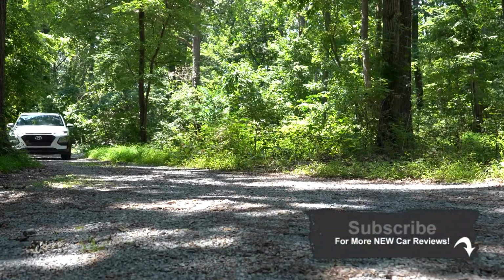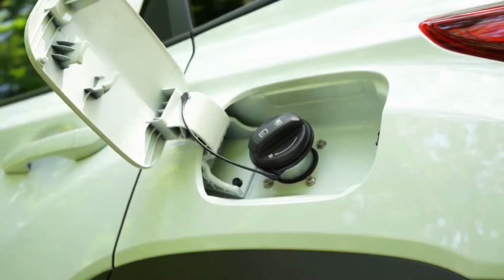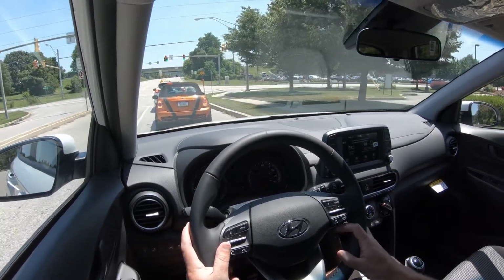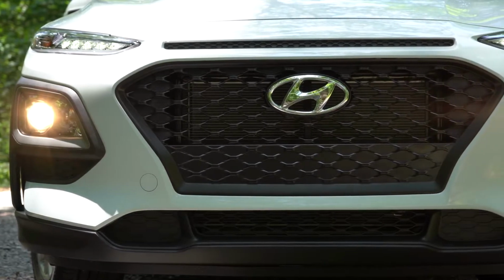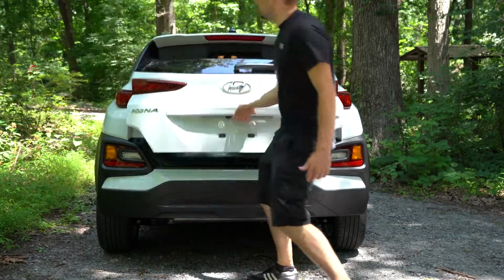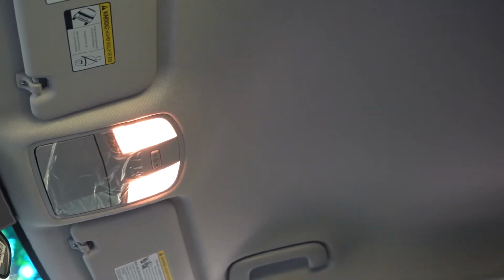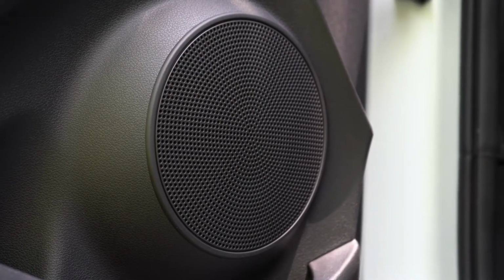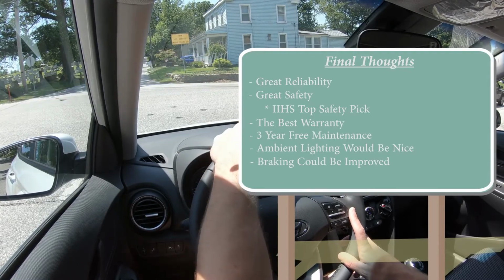2021 HYUNDAI KONA NEW AND IMPROVED LUXURY SPORTS CAR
2021 HYUNDAI KONA NEW AND IMPROVED LUXURY SPORTS CAR